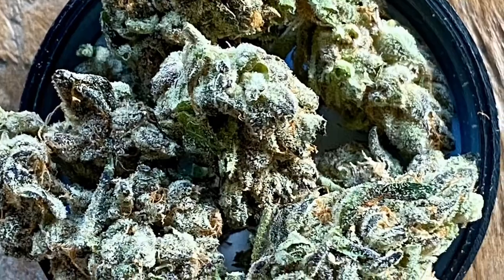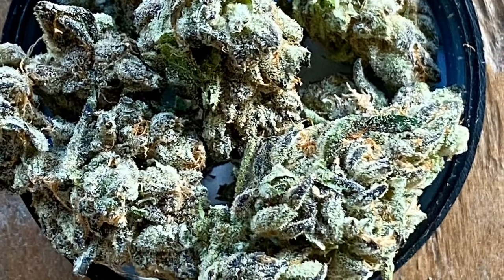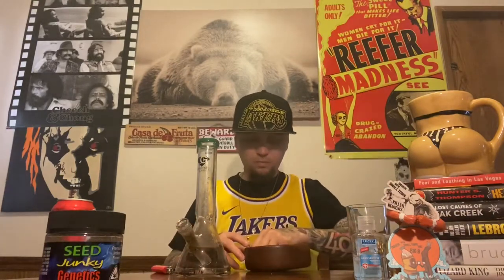Weed Review Plus Sword Dab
Another killer review for all my fellow stoners out here and a special first ever Sword Dab 💨💨🔥🔥💨💨